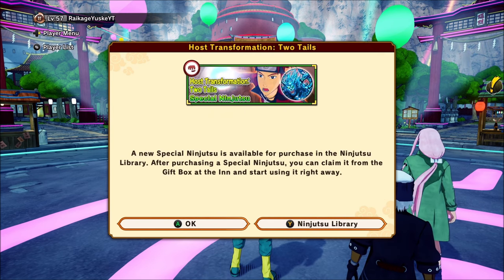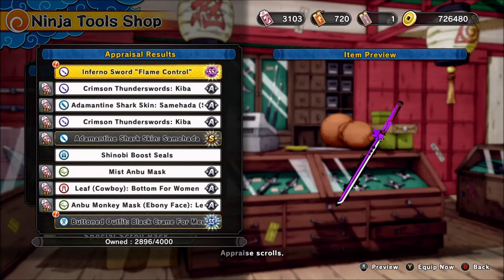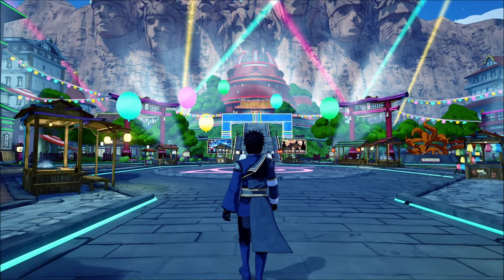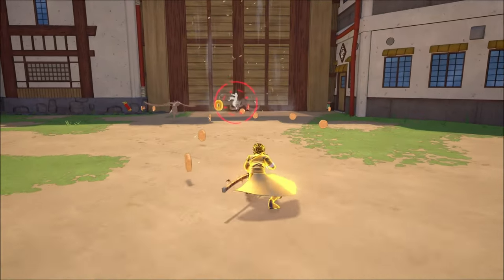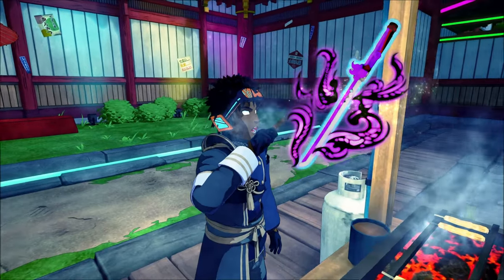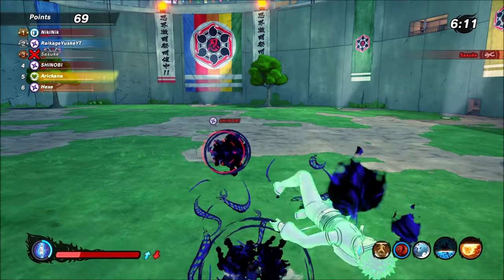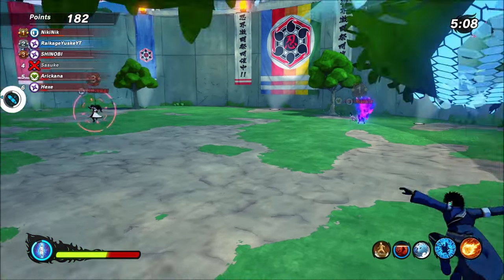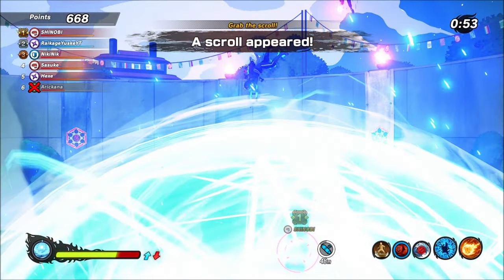New Season 8 Update SS+ ITEMS AND NEW DLC NINJUSTU SHINOBI STRIKER